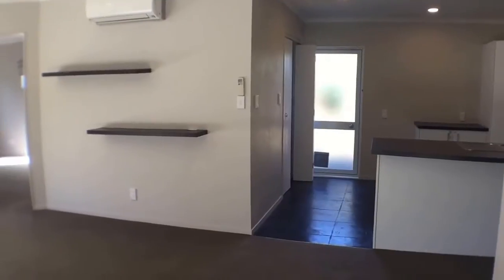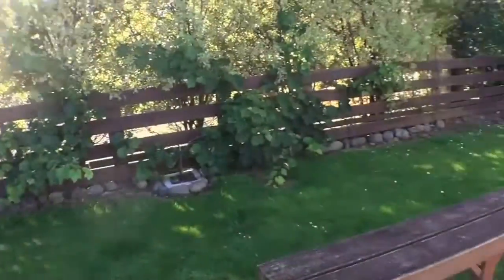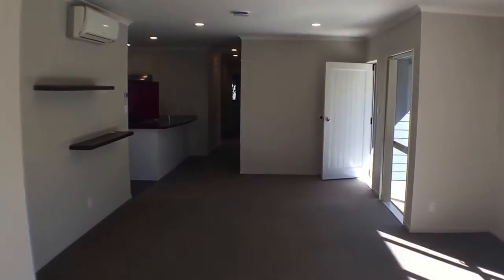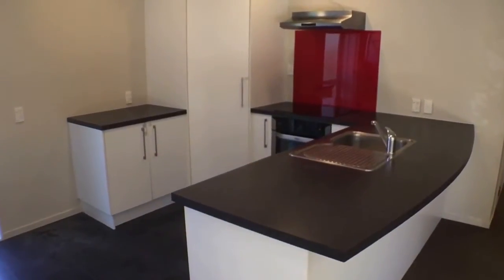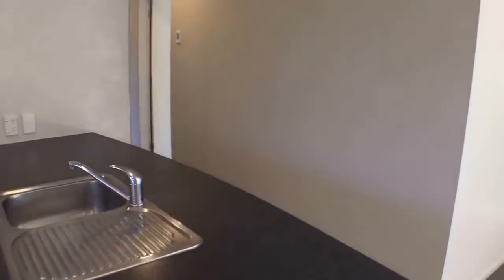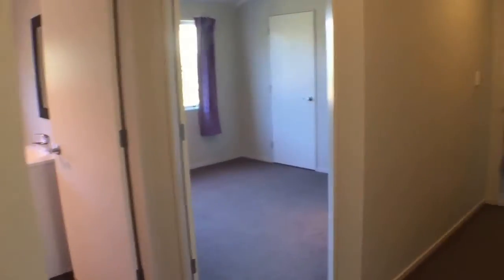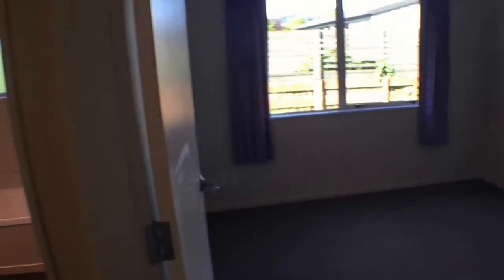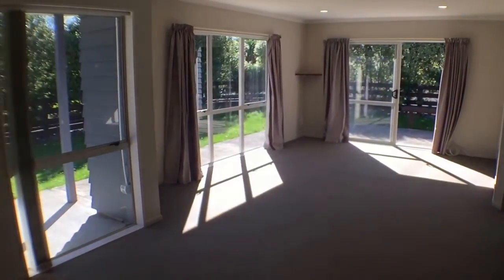Rental Properties in Palmerston North 4BR/2BA by Palmerston North Property Management Companies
if you need Watson Real Estate – one of the best Palmerston North property management companies! to see other available rental properties in Palmerston North today. You can also call us or visit our office at

Watson Real Estate Ltd.

This modern, low-maintenance property is one of our Palmerston North rentals. This is a sunny and warm property with open plan living and a double internal access garage, on a fully fenced, easy-care section. This is village living at its best, with only a short drive to town, shops, and schools. Be quick, this property won't last long.

Can you imagine yourself living in our Palmerston North rentals? and give our professional Palmerston North property managers a call today! Know someone who might love our RentalPropertiesinPalmerstonNorth, instead?

Get the best professional Palmerston North property management with us at Watson Real Estate -- Opening Doors to Happiness! or get to know more about Palmerston North property management

Please 'like' us on Facebook and get in touch with us to experience our quality service!

Free advice videos and more about our award-winning property management services!

Your reviews help keep our business thriving. Please take a moment and share your experience